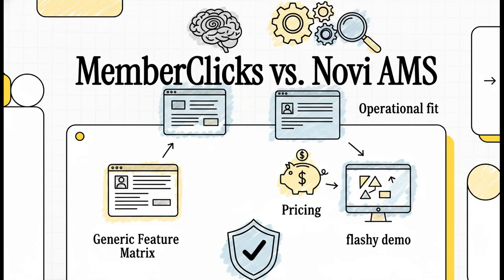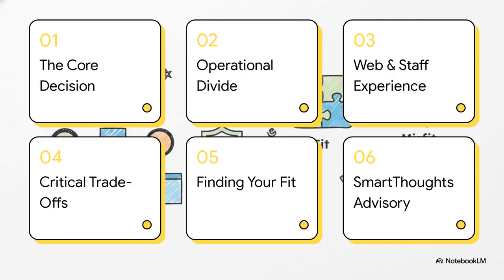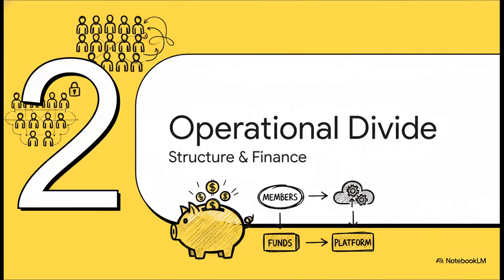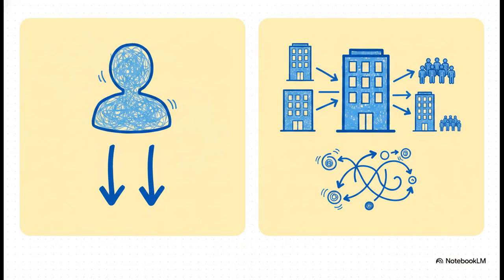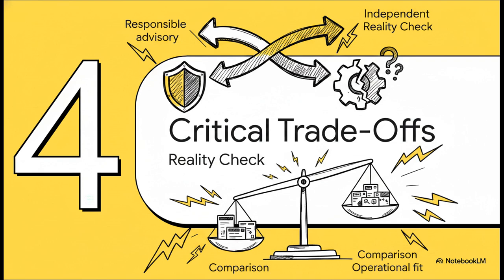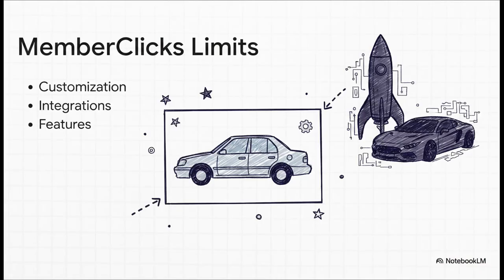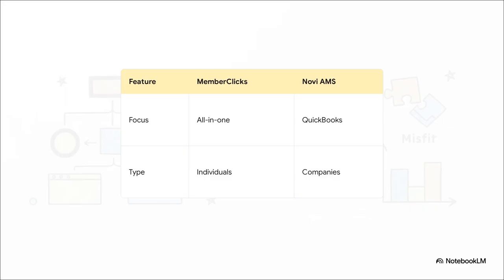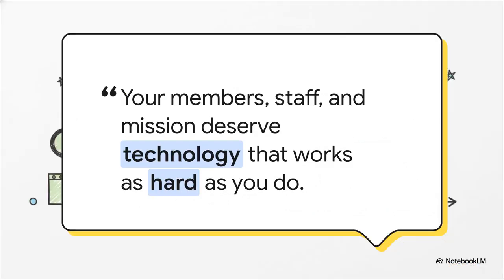NoviAMS vs MemberClicks: The Difference Most Associations Miss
Choosing between NoviAMS and MemberClicks Professional is not just about features—it is about operational fit, accounting philosophy, staff capacity, and how your association actually works day to day.

In this comparison, SmartThoughts breaks down:

Which AMS is stronger for QuickBooks-centric organizations
Where MemberClicks delivers value for small-staff associations
The differences between trade-association workflows vs professional associations
Integration philosophy, usability, and support considerations
Where each platform may hit growth ceilings
Which associations are most likely to succeed with each system

⏱️ TIMESTAMPS
0:00 Introduction
0:48 What Makes NoviAMS Different
1:45 What MemberClicks Does Well
2:52 QuickBooks vs All-in-One Philosophy
3:55 Trade Associations vs Professional Associations
4:40 Growth Ceiling Considerations
5:30 Which AMS Fits Best?

SmartThoughts is an independent AMS selection consulting firm with zero vendor commissions. Our evaluations are based on real-world software selection experience, vendor analysis, peer review validation, and SmartGauge™ market classification frameworks developed across 200+ software evaluations.